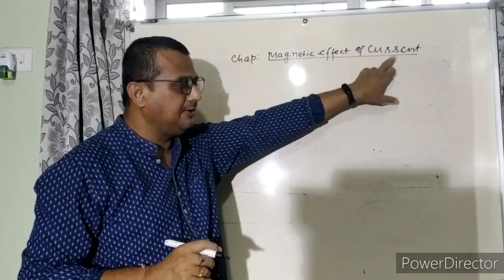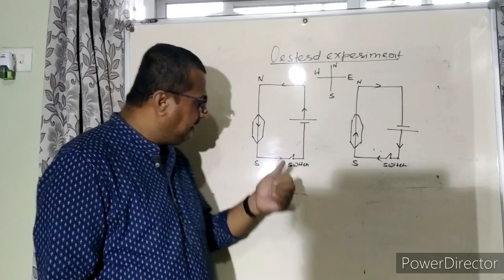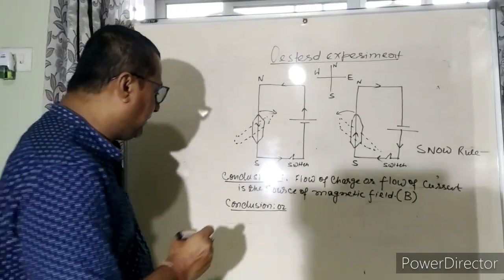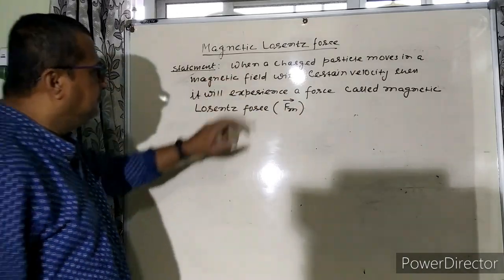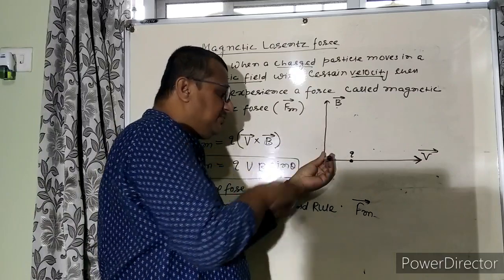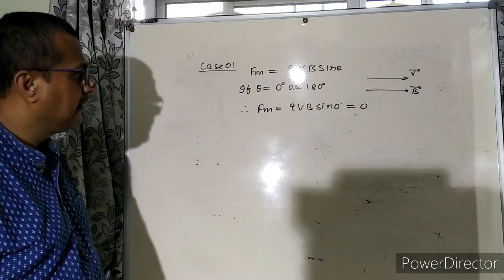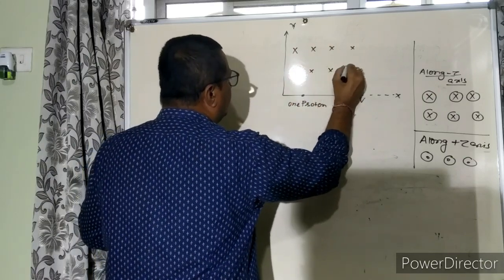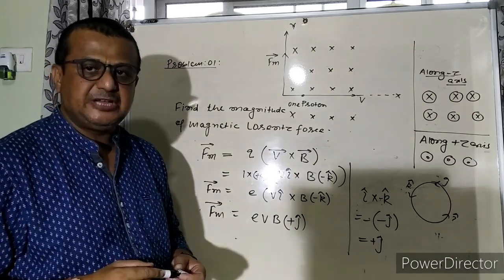Chapter :04 : Magnetic effect of current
Introduction & Magnetic Lorentz force with numeric application by V.K.SINGH(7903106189)